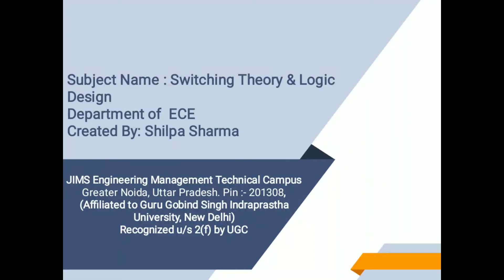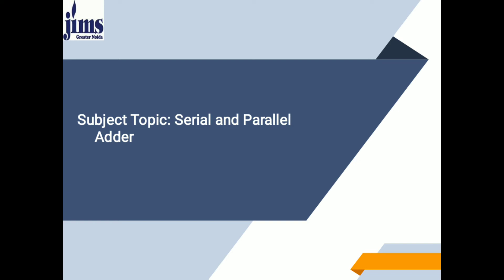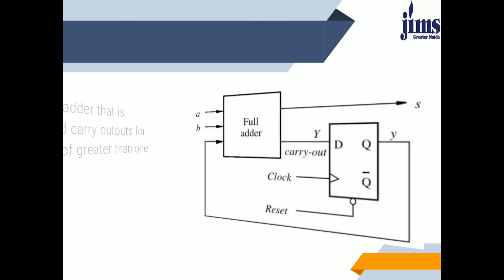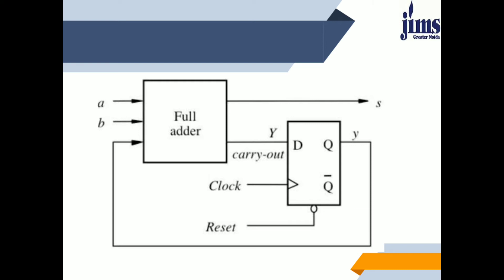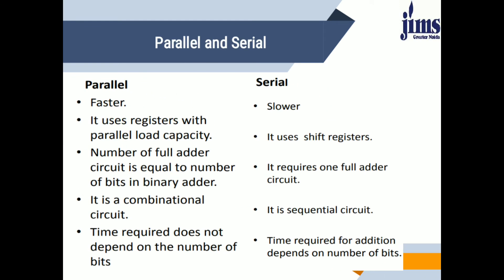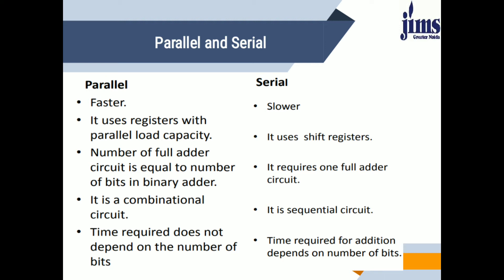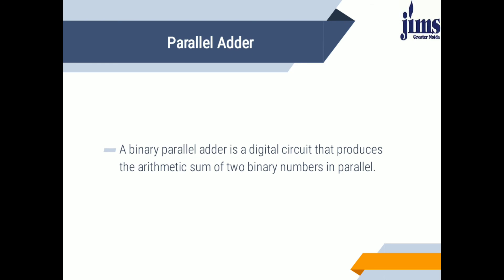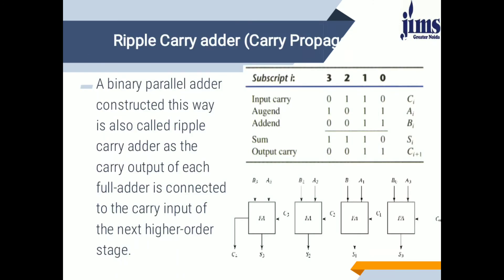lecture 11 stld Serial and Parallel Adder